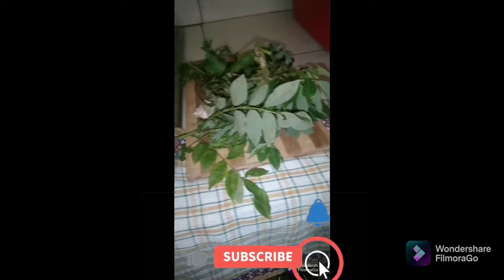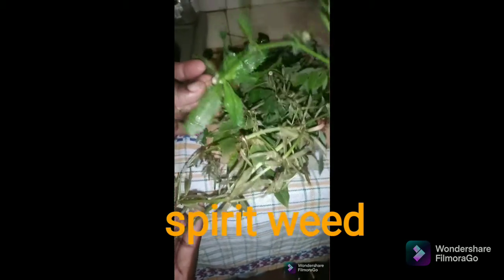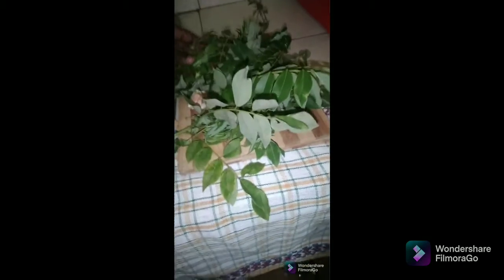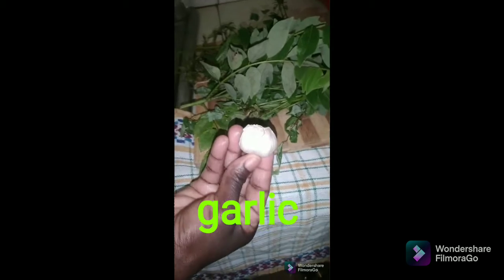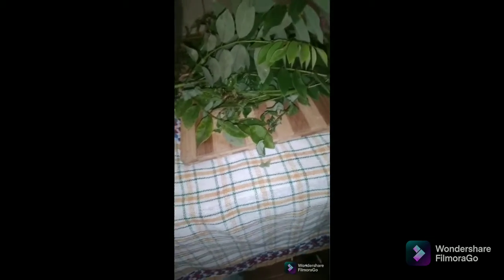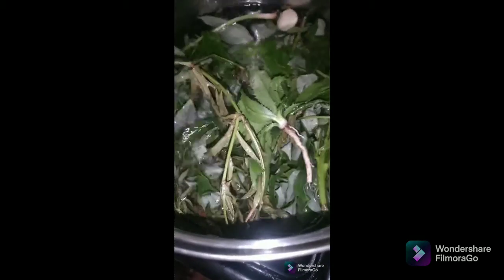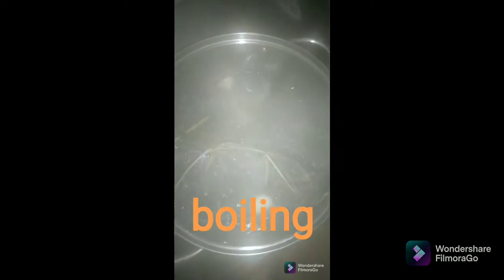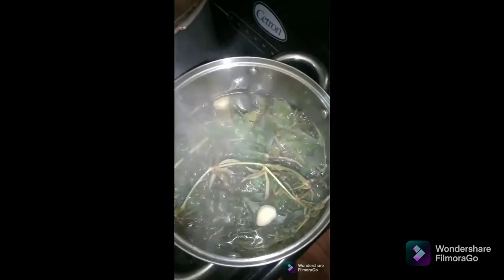My immune booster tea